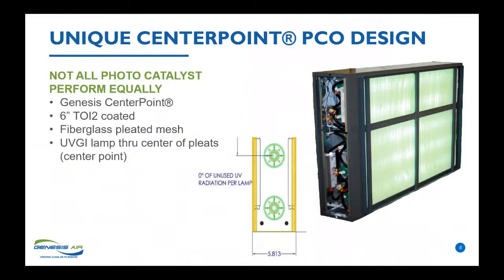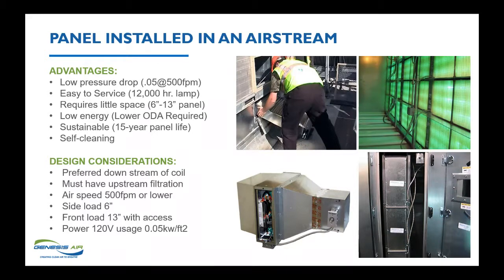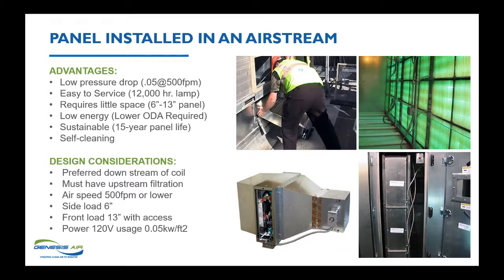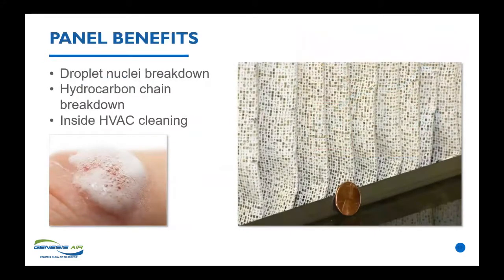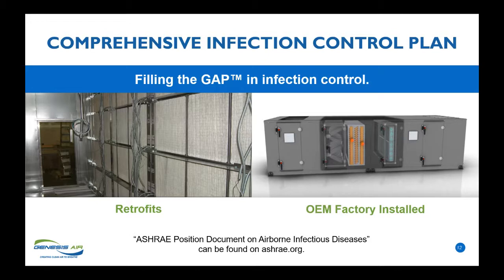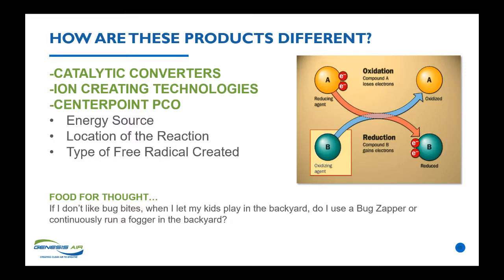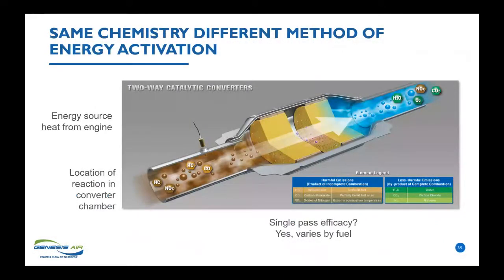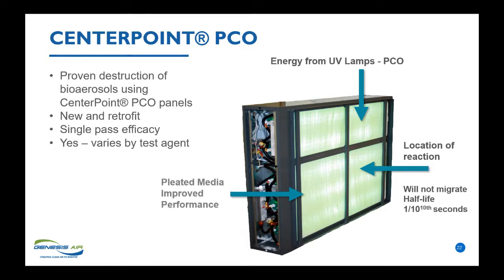IAQ Webinar with Genesis Air - July 30, 2020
How can you proactively adjust indoor air quality (IAQ) to protect business, clients, and employees as we all adjust to what appears to be a new normal? We are here to help meet your IAQ design needs for today’s built environment aligned to new ASHRAE Standards and CDC Guidelines. We invite you to grab a cup of coffee and join us for informative ways to improve air quality.